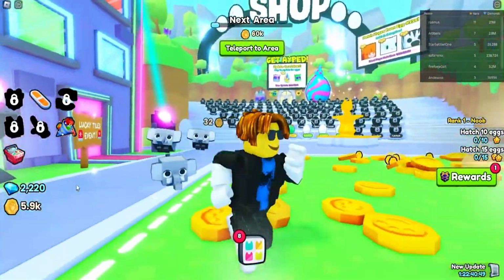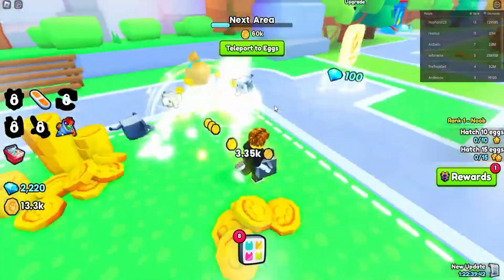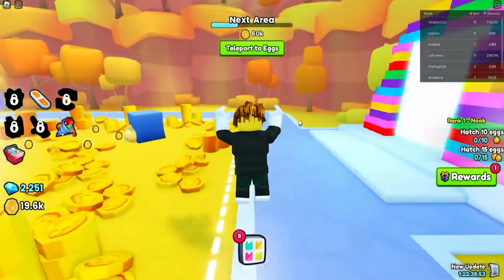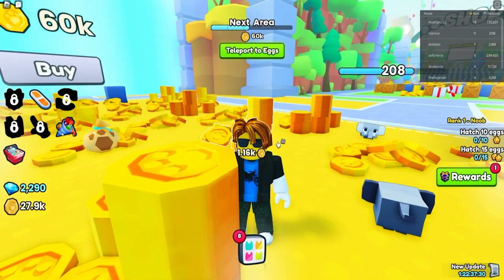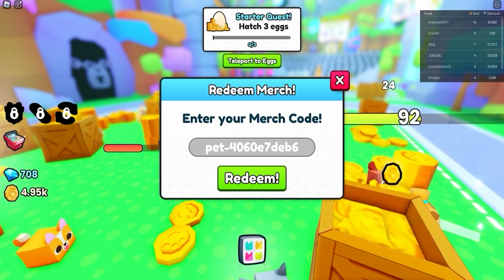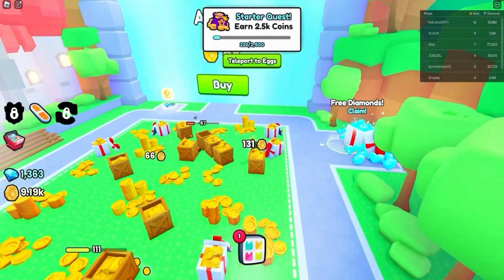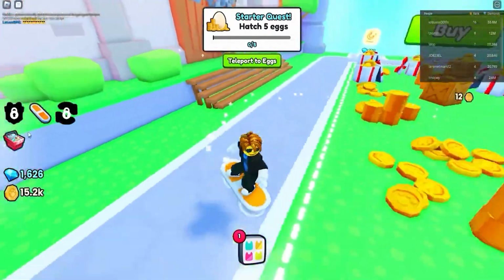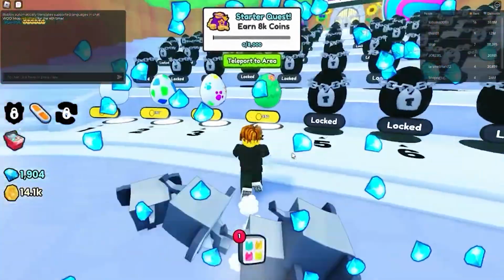*EVENT* HOW TO GET ALL NEW GLOWING TITANIC STUFFIES CODES PET SIMULATOR 99 CODES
In today's video I will show you all pet simulator 99 NEW codes!